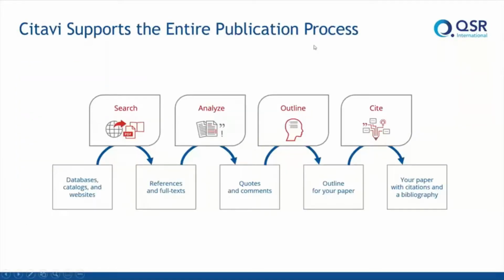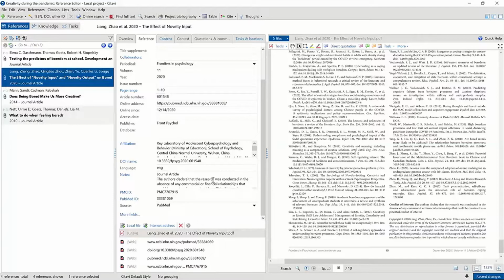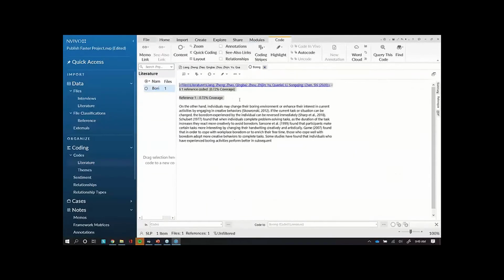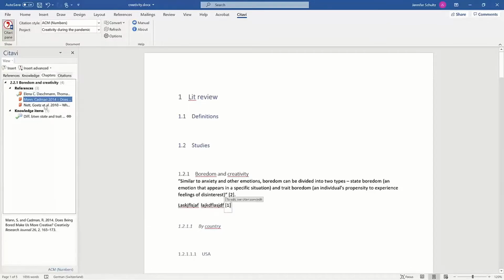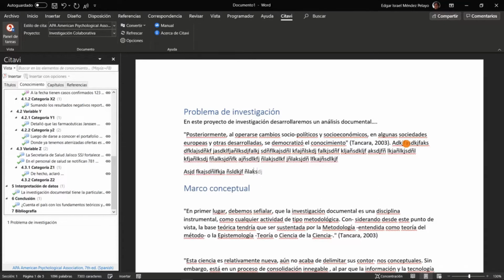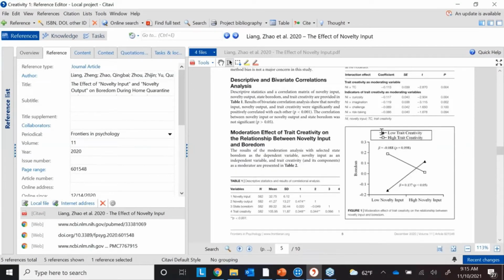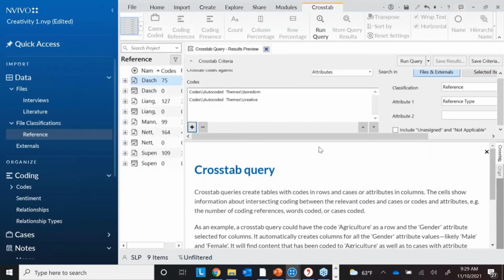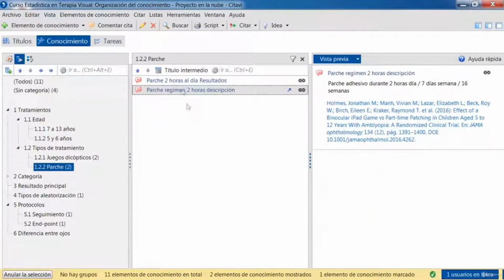4 Lessons of Publishing Process🌱 with Citavi and NVivo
⌚ Timestamps:
🔗 0:00 Speed up the publishing process with Citavi and NVivo
🔗 32:13 Estructura de Citavi en MS Word
🔗 39:00 Speed up the publishing process with Citavi and NVivo (another version)
🔗 58:41 Agregar referencias y citas a una categoría

👀 Créditos:
✑ Jennifer Schultz  & Stacy Penna
✑ Edgard M
✑ Stacy Penna
✑ Manuel Rodríguez Vallejo